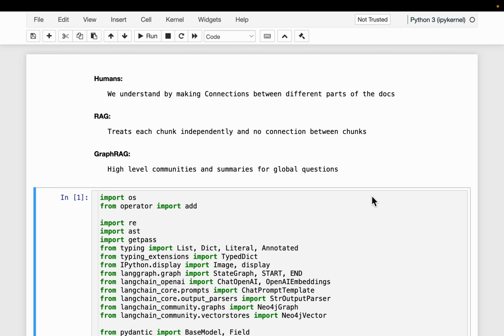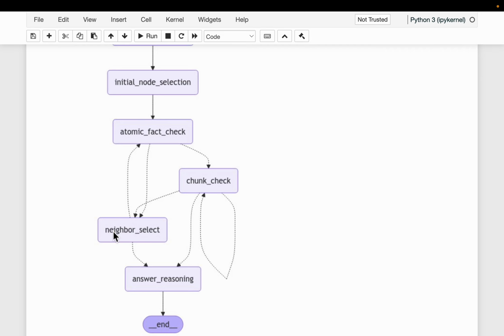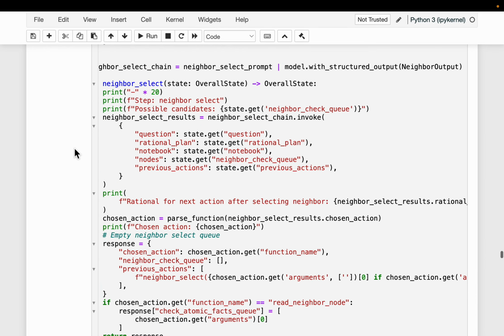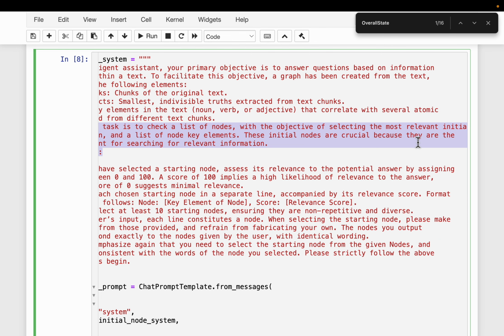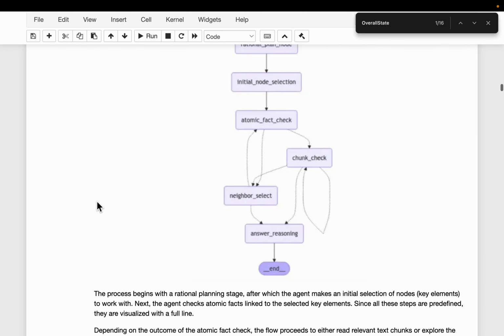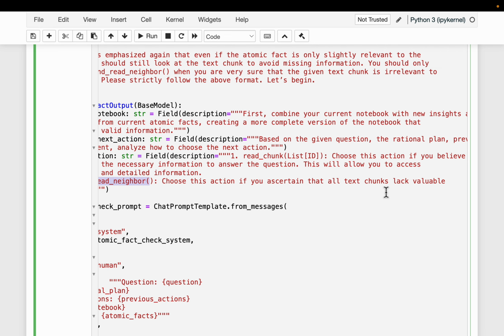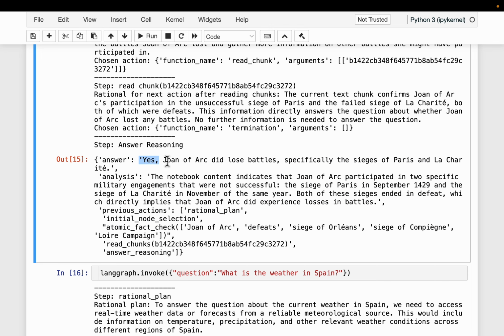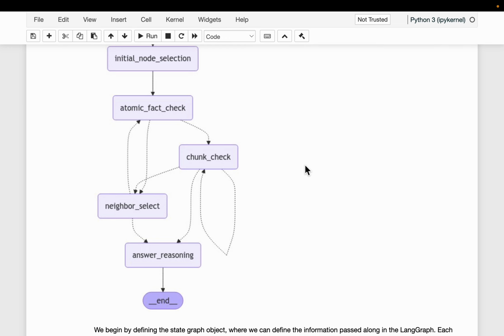Graph Agent: The Best RAG Alternative? Part 2/2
Summary:
- Create an autonomous agent to extract relevant content from the Graph.